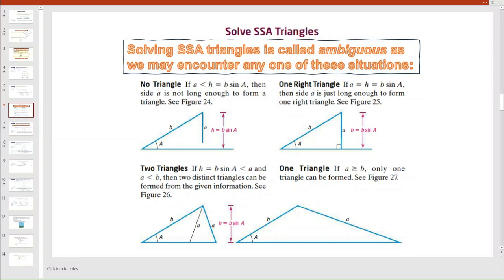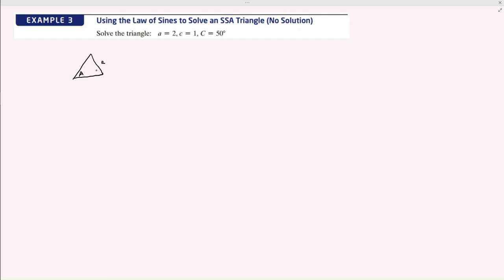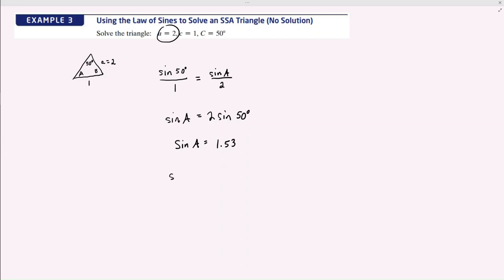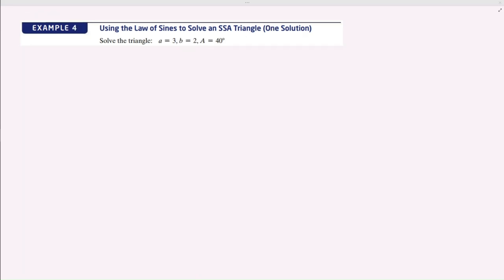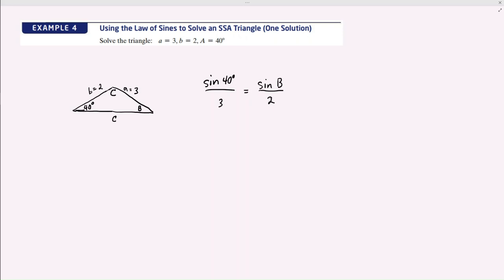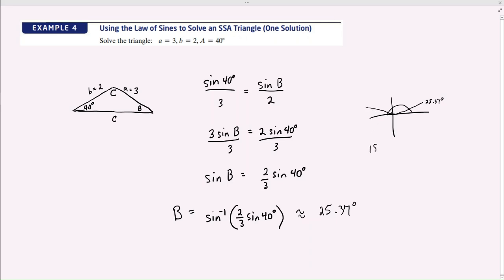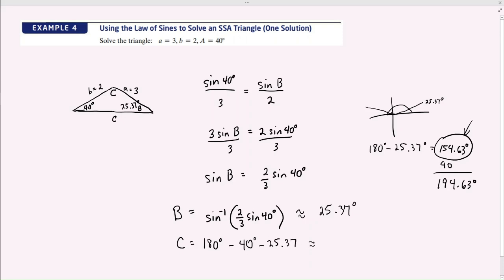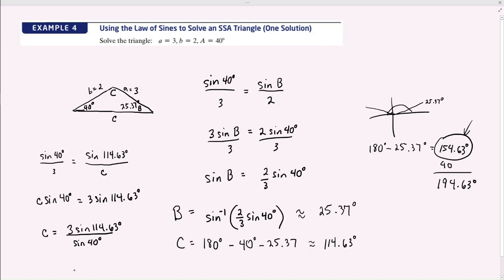Law of Sines (Examples 3-4)